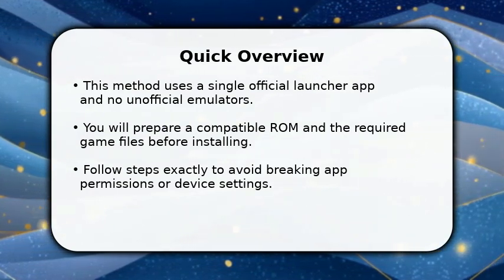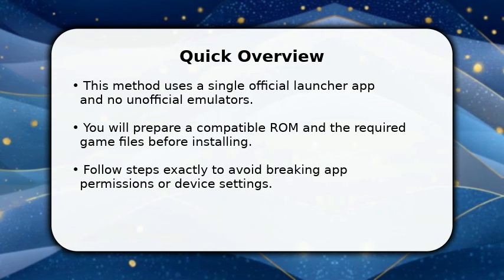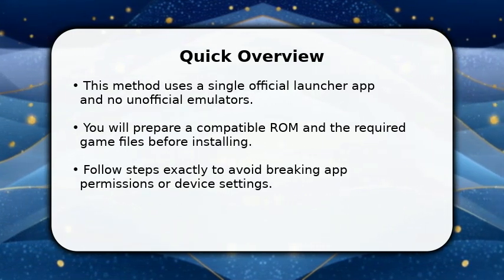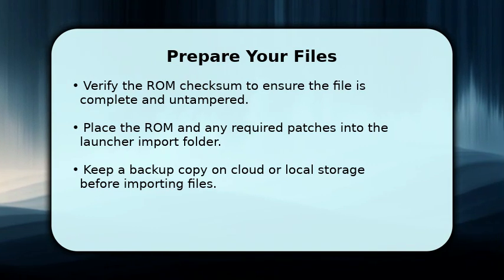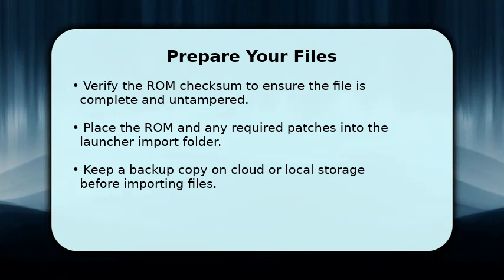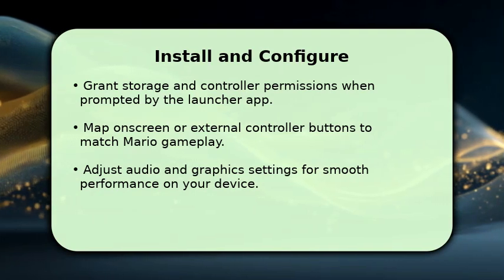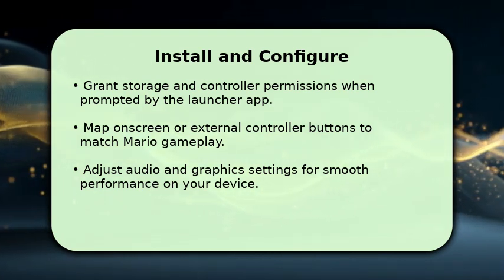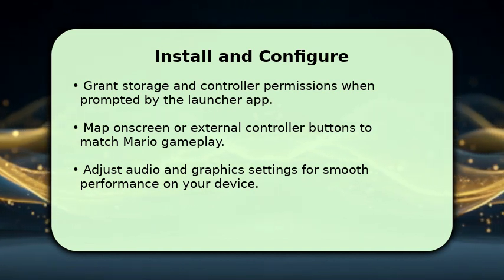How to Play Super Mario Bros Crossover on Android (Only Way)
How to Play Super Mario Bros Crossover on Android (Only Way) | 🔒 Surfshark VPN Deal — Stay private and secure. $1.99/mo + 3 Months Free ▸

Dive into the world of crossovers with this step-by-step guide tailored for playing a unique Super Mario Bros experience directly from your Android device. Discover shortcuts, tips and tricks to enhance gameplay.

Super Mario Bros crossover, Android gaming guide, Mario Crossover Tips, Play Super Mario on Android, Cross-platform mobile gaming experience